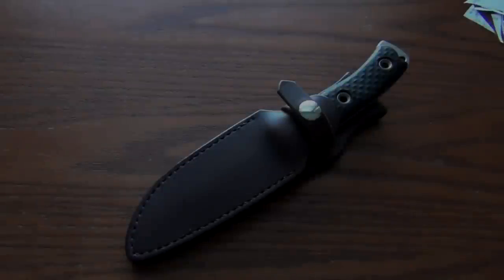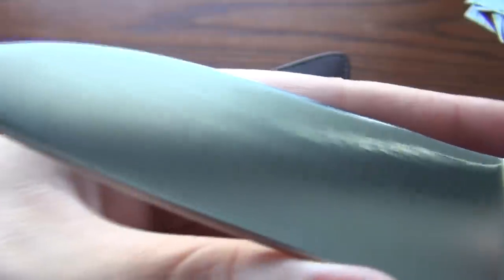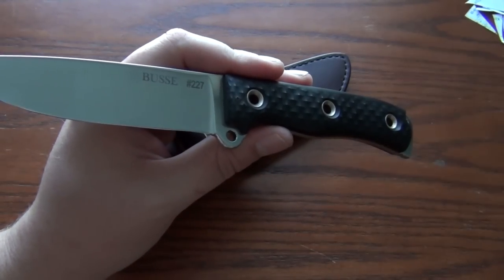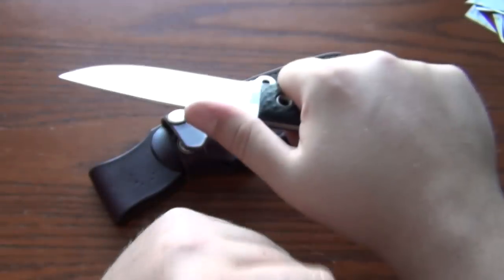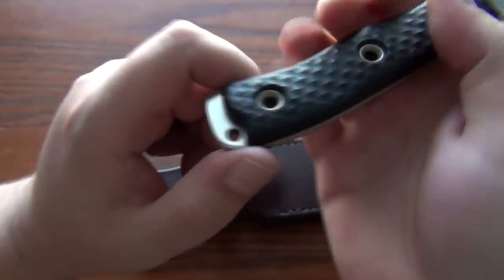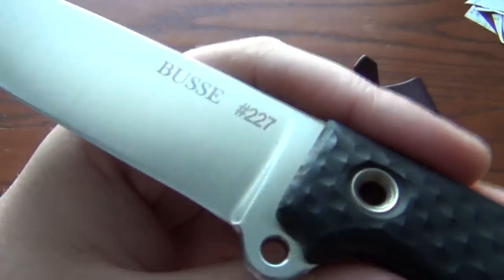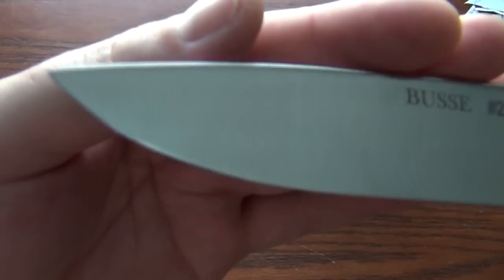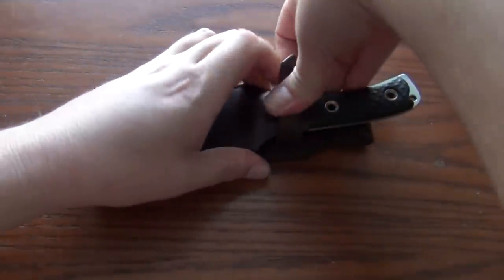Busse CABS Review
I've had this knife since they came out, and I love it. Great outdoors knife. Performs very well due to its anorexic thickness.